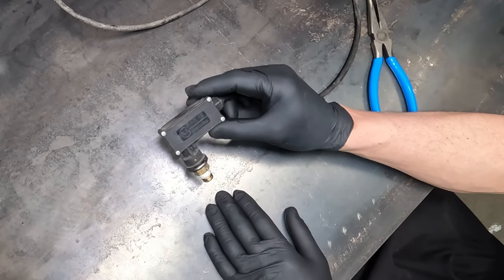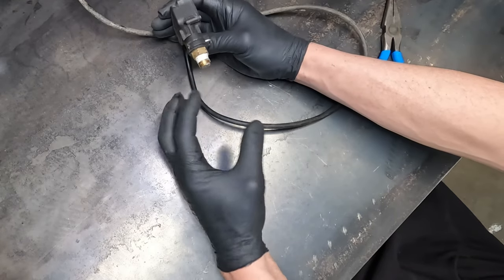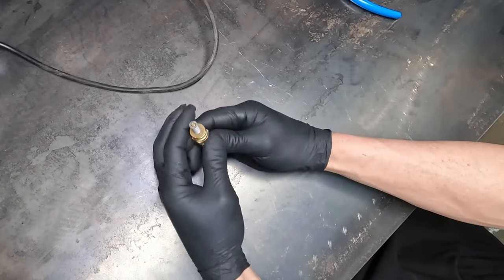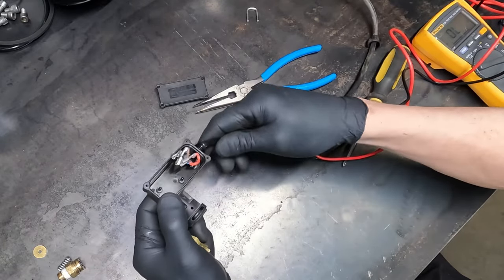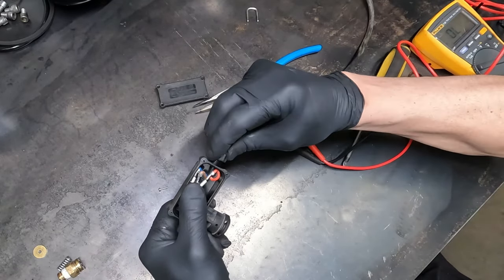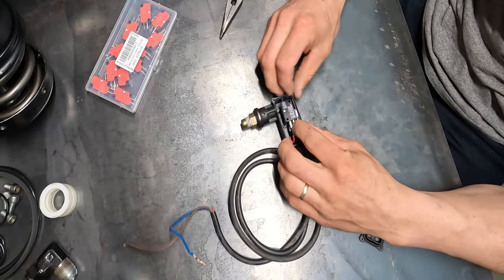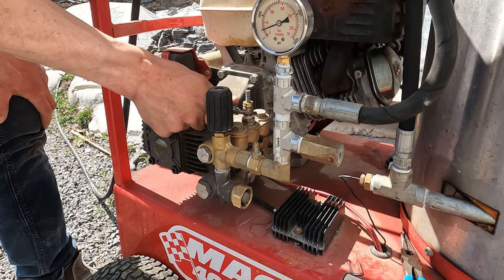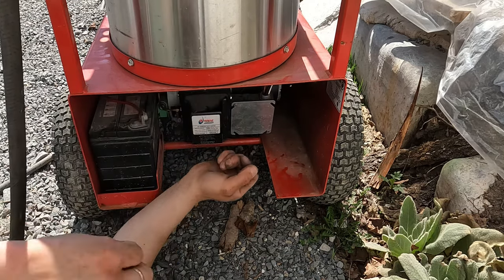Hot Water Pressure Washer - Burner Pressure Switch Repair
Repairing PA Pr-16 Pressure Washer Pressure Switch for super cheap.